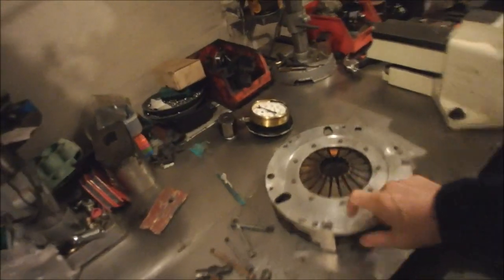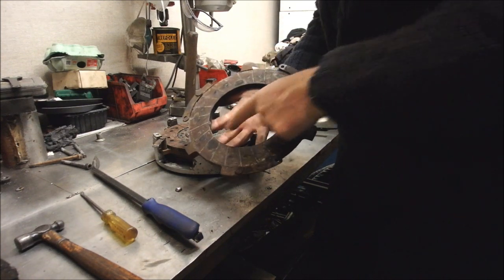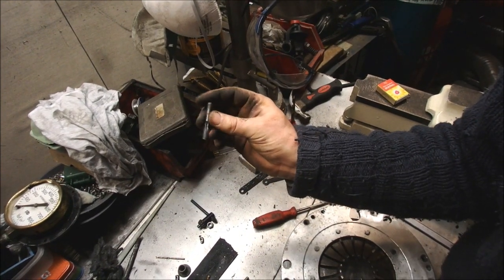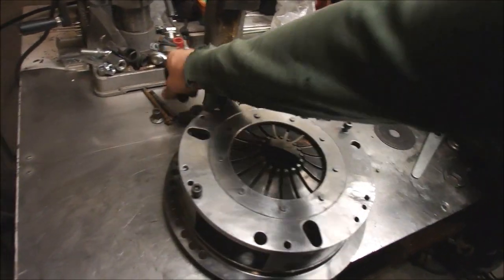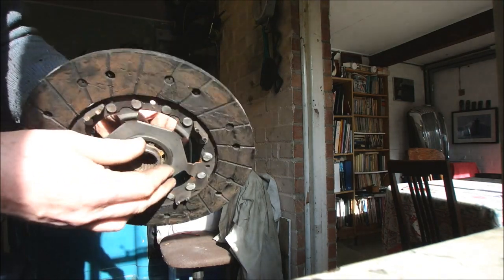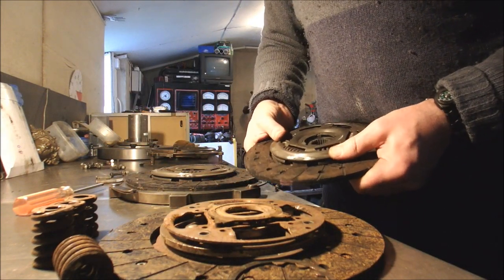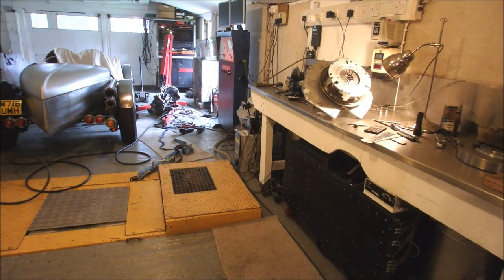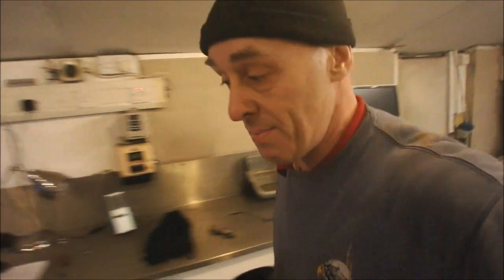Medusa , converting a Aston Martin db9 clutch to work on the car .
Video of the designing , machining  ,construction  and testing ,of my swapping out the super slippy ford transit clutch , for something a little more spivvy , a twin plate clutch originally from an Aston Martin DB9 V12 . It was cut off the Aston, and thrown down the scrapyard ,whereupon i rescued it , welded it up ,and converted it to my ford gearbox input shaft .